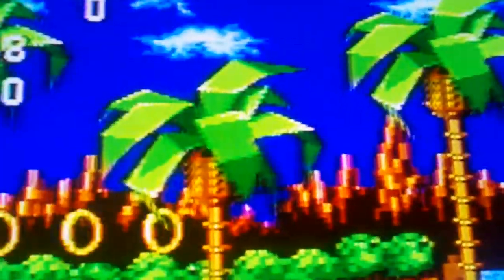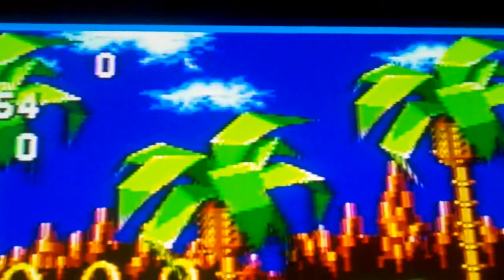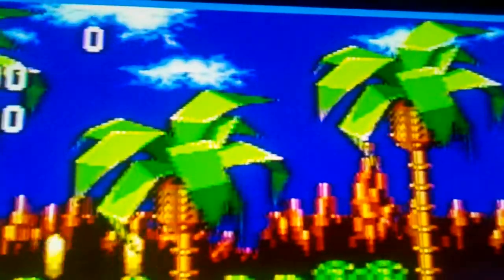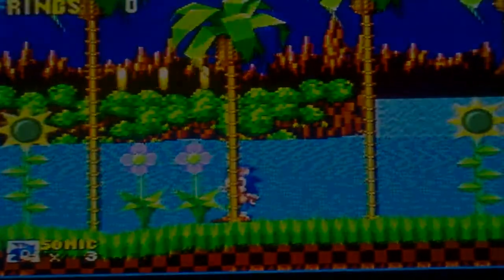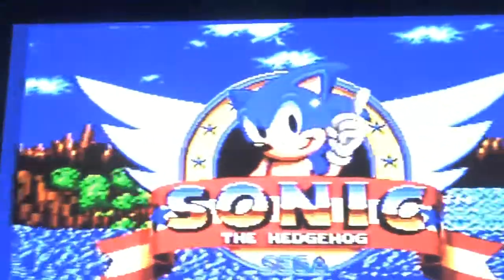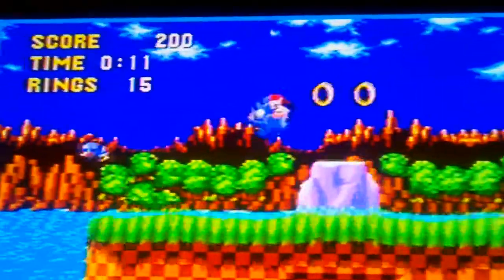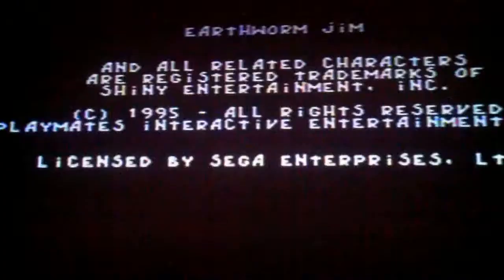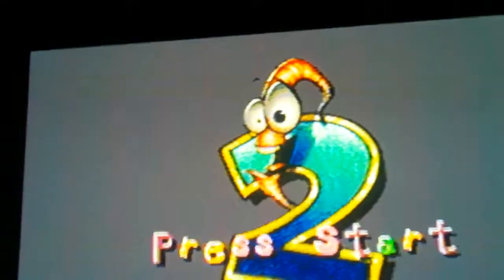Sega Genesis duds and studs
Sorry for the shaky video quality, will try to find a good video camera soon.